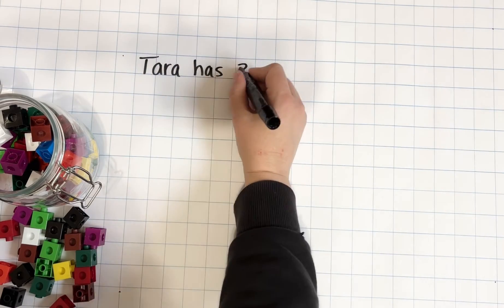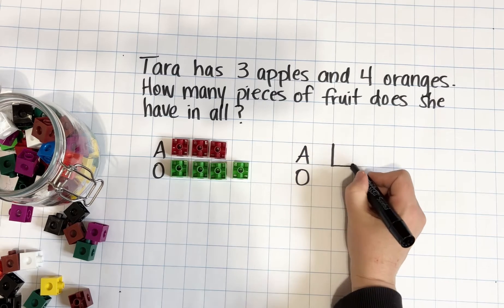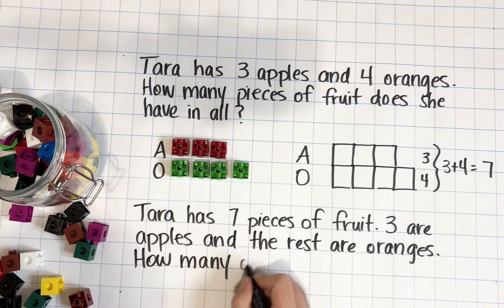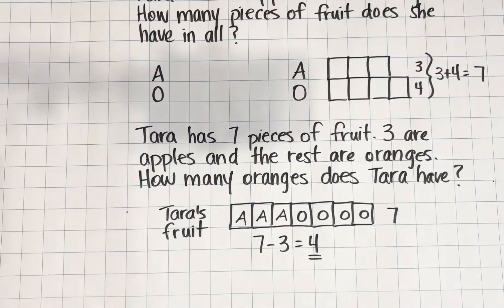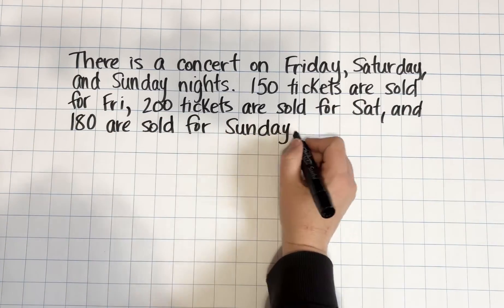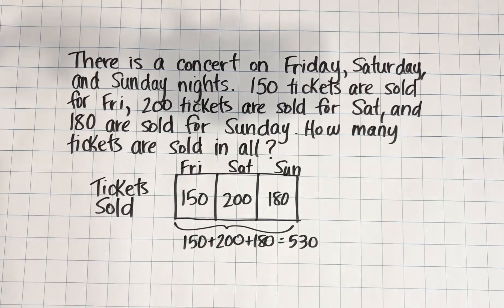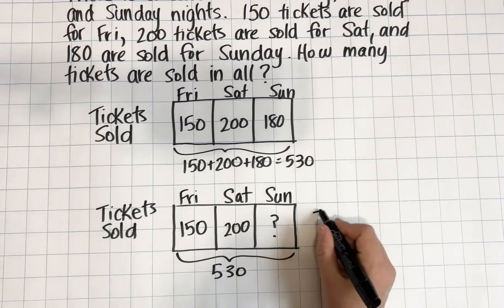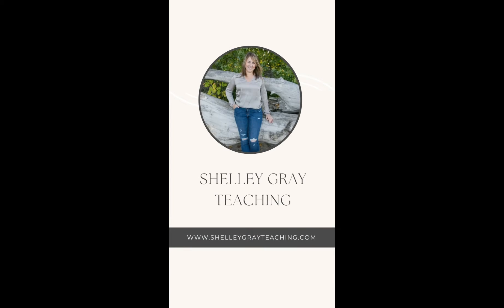Models and Manipulatives Day 3 Using Models & Manipulatives to Solve Addition & Subtraction Problems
For the past couple of days, we've focused on fraction word problems. Today in this 10-part series, we are looking at addition and subtraction word problems using models and concrete manipulatives. Even though this step might not be necessary for your students, I encourage you to use models anyway so that when more complex problems come along, your students are ready for them.

Get more support for using models and manipulatives in your classroom